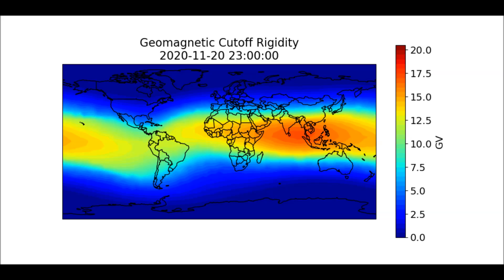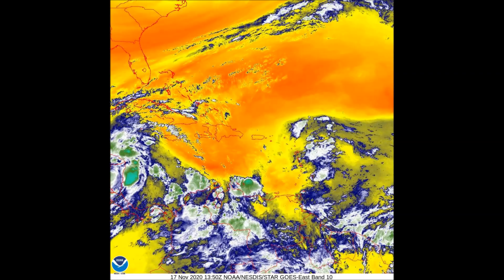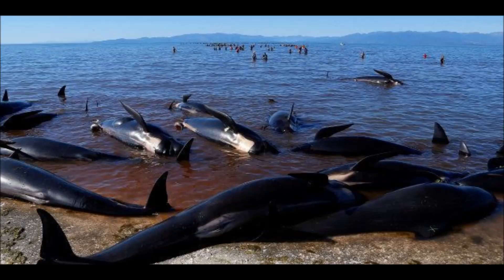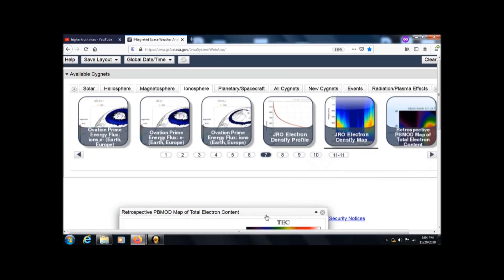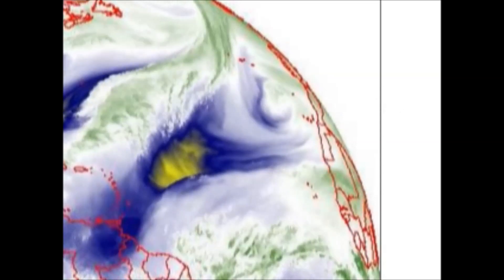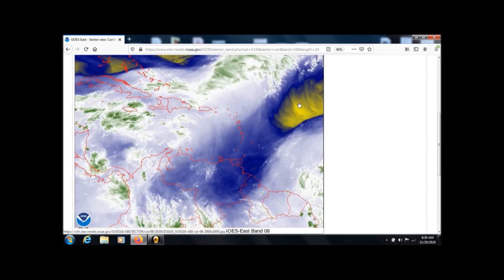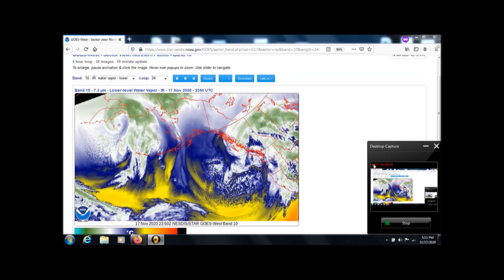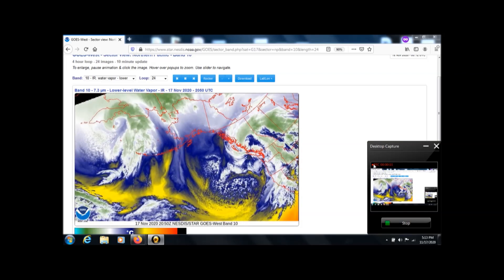IF THEY HAVE NOTHING TO HIDE, THEN PLEASE STOP PULLING ALL THE DATA OFF OF SPACE WEATHER SITES!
90 PERCENT OF ALL INSTRUMENTS WE USED TO PROVE THE EXISTANCE OF A BORWN DWARF INSIDE THE SOLAR SYSTEM HAVE BEEN TAKEN DOWN, SMOOTHED OUT, ALTERED, OR SIMPLY NOT UPDATED.  WHY? WHY? WHY?